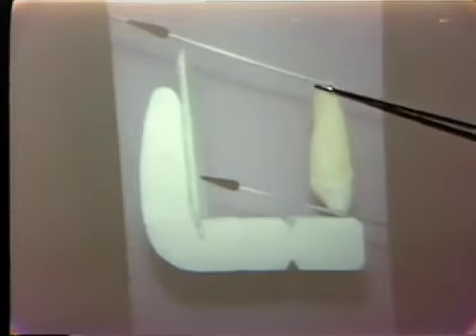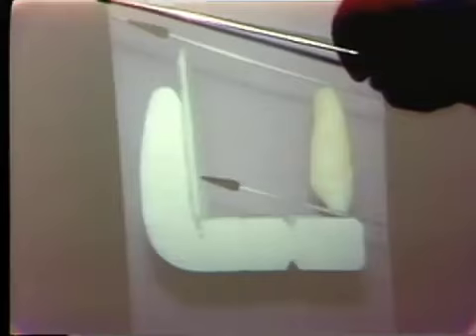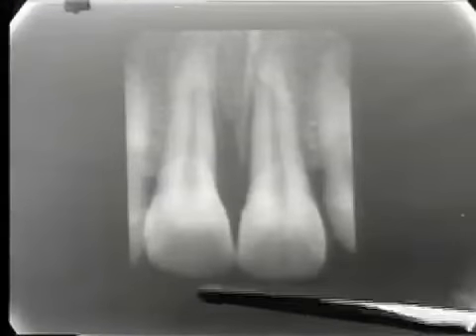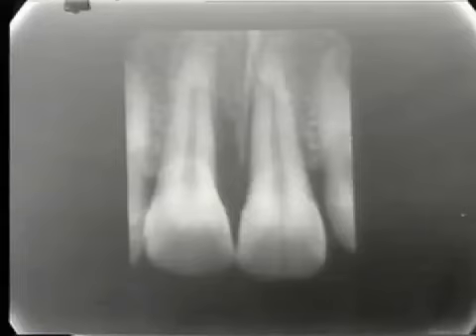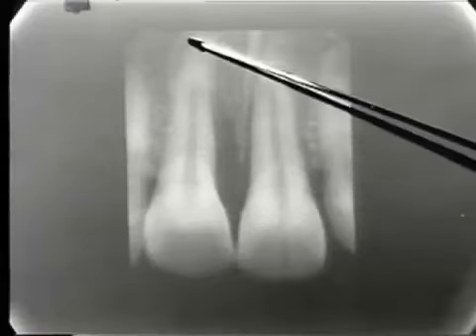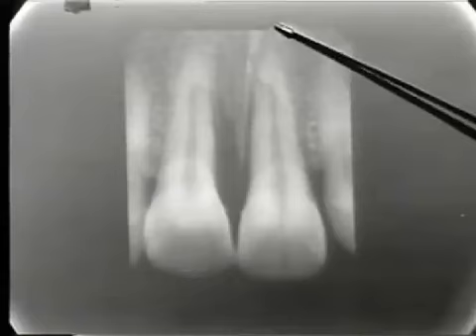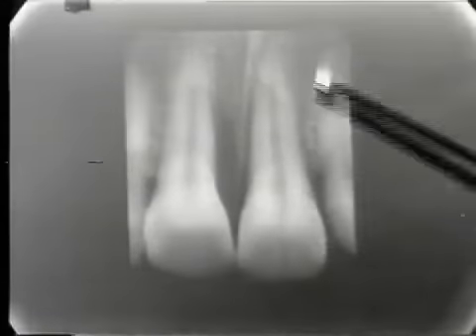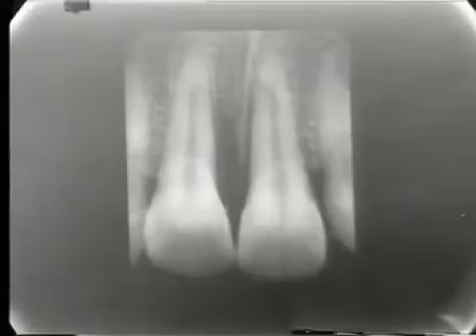Periapical Radiography - Long Cone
This video describes periapical radiography using the long cone paralleling technique: how to provide optimum visibility of all teeth in the mouth. Orig. air date: MAR 4 75